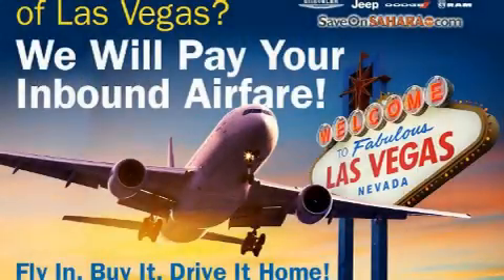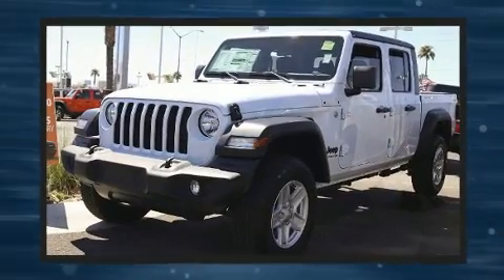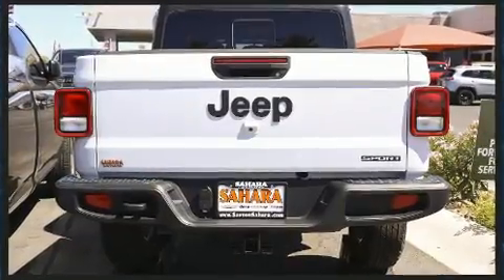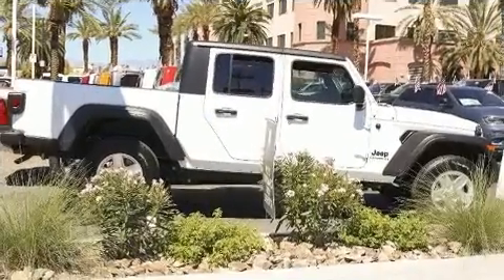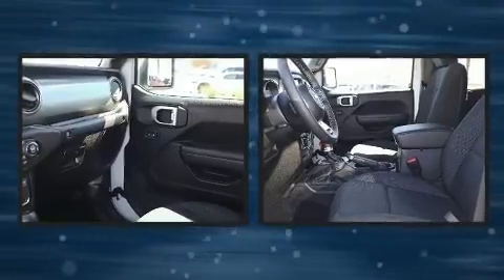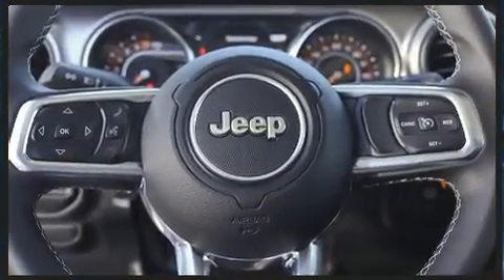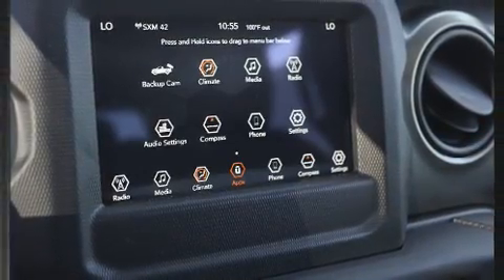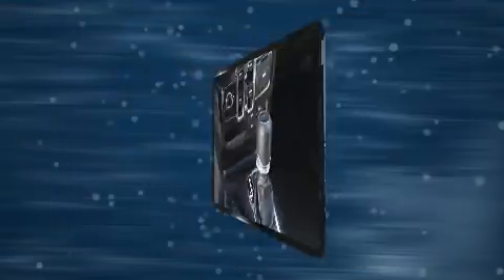2020 Jeep Gladiator SPORT S 4X4 in Las Vegas, NV 89146-3400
Get excited about the 2020 Jeep Gladiator. This 4 door, 5 passenger truck provides a satisfying ride for all passengers. Under the hood you'll find a 6 cylinder engine with more than 270 horsepower, and for added security, dynamic Stability Control supplements the drivetrain. Four wheel drive allows you to go places you've only imagined. Jeep prioritized comfort and style by including: variably intermittent wipers, a built-in garage door transmitter, an outside temperature display, power door mirrors and heated door mirrors, skid plates, a trailer hitch, and cruise control. Audio features include an AM/FM radio, steering wheel mounted audio controls, and 9 speakers, providing excellent sound throughout the cabin. Jeep ensures the safety and security of its passengers with equipment such as: dual front impact airbags with occupant sensing airbag, front side impact airbags, traction control, a security system, and 4 wheel disc brakes with ABS. Brake assist technology provides extra pressure when applying the brakes. You will have a pleasant shopping experience that is fun, informative, and never high pressured. Please don't hesitate to give us a call.